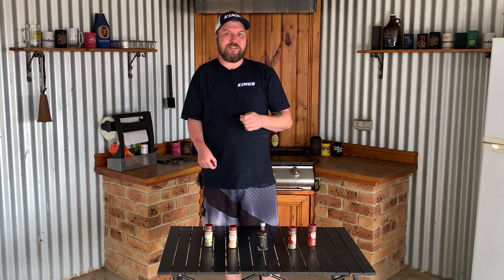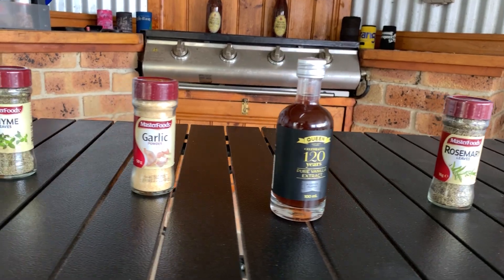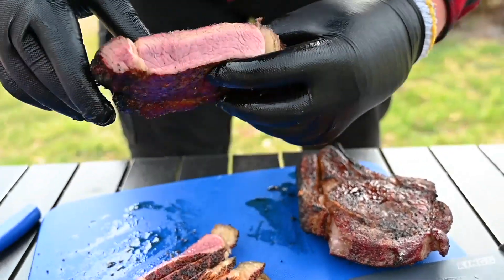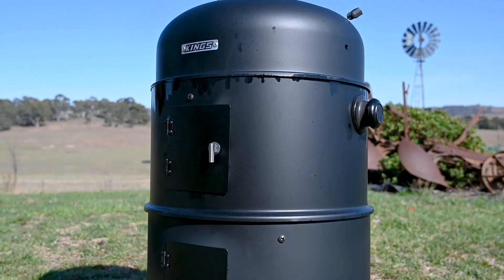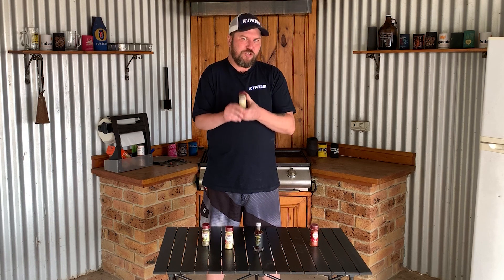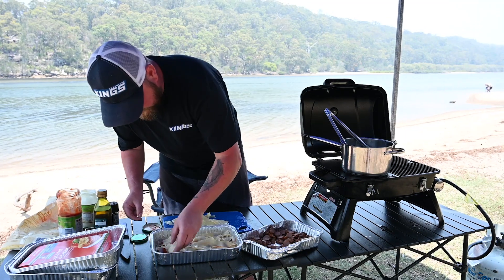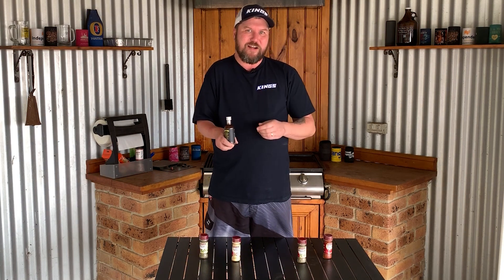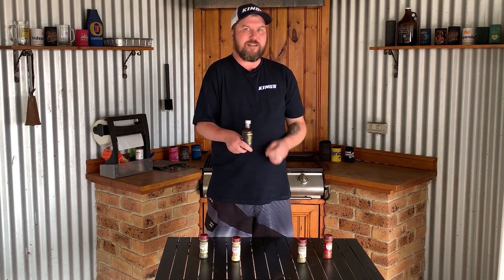FIVE MUST-HAVE CAMP-COOKING INGREDIENTS! Guaranteed to make any meal better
GET THE GEAR CHAD USES!

Our resident backyard BBQ and camp cooking expert Chad lets you in on the secrets he uses to create absolutely EPIC tucker - and it all comes down to five key ingredients that are always in his little box of tricks!

Whether you're new to camp cooking and BBQ, or you've been flipping snags and steaks for years, these cracking ingredients are guaranteed to take your food to a whole new level.

ABOUT US!
4WD Supacentre is an Australian owned company offering quality 4WD, camping and outdoor products at wholesale prices. We carry a wide range of products designed to make your 4WD or camping trip that much more enjoyable. Products range from air compressors, awnings, awning tents, camping gear, exhausts, led lights, Titan rear drawers, recovery gear and heaps more!